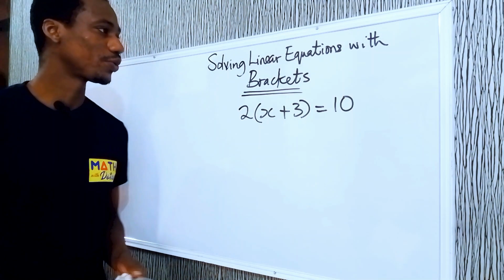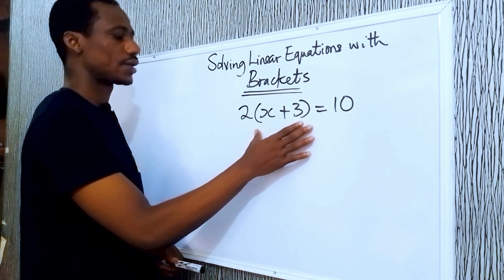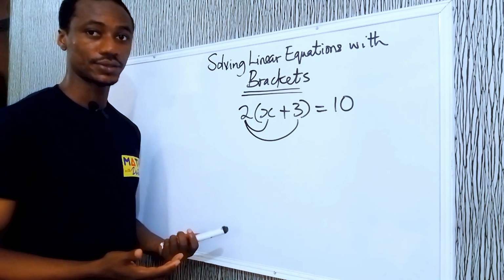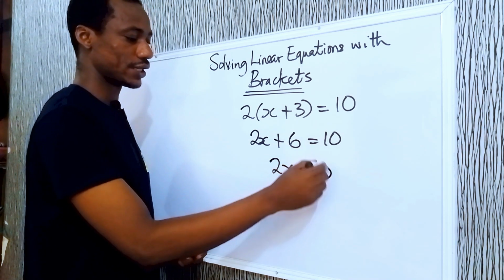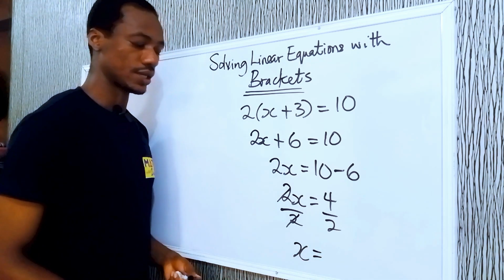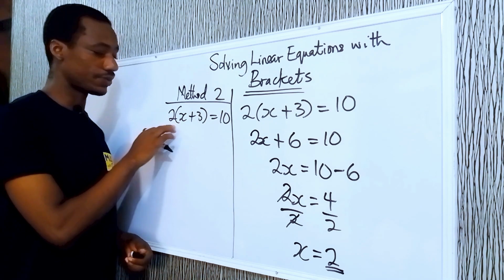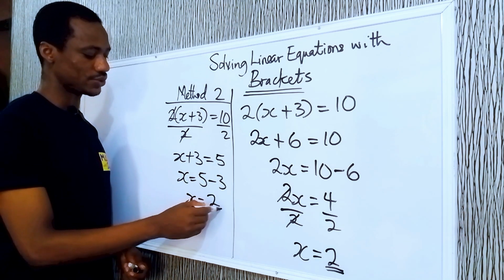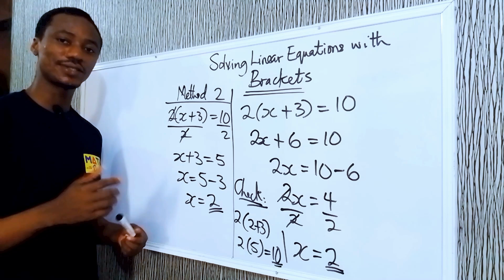How to Solve Linear Equations With Brackets